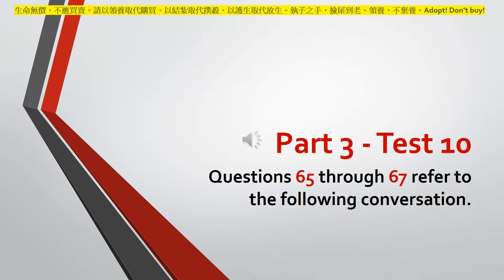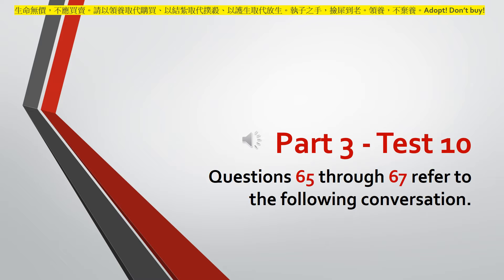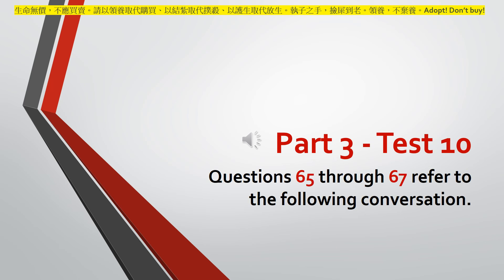Test 10 Part 3 Q65 Q67